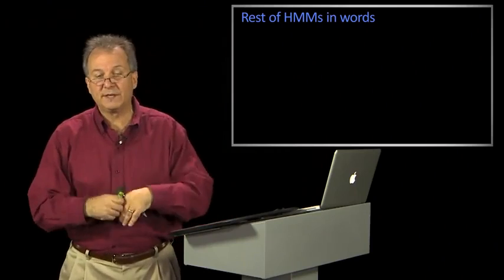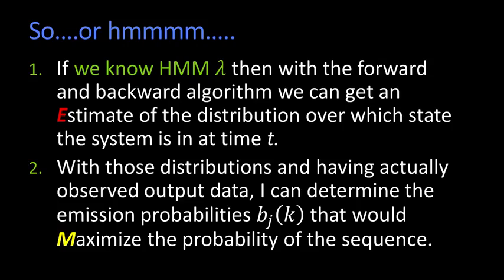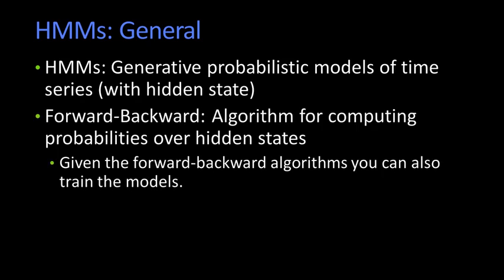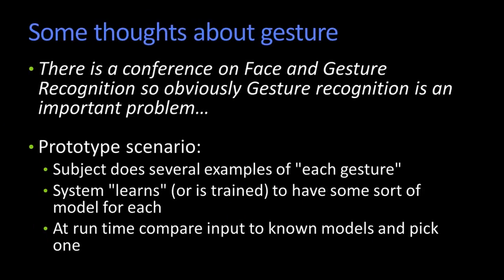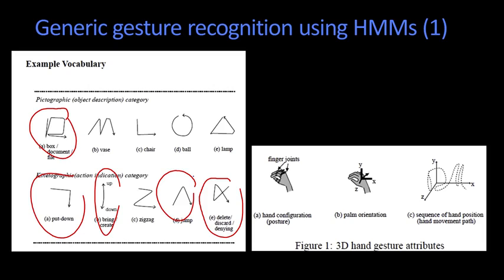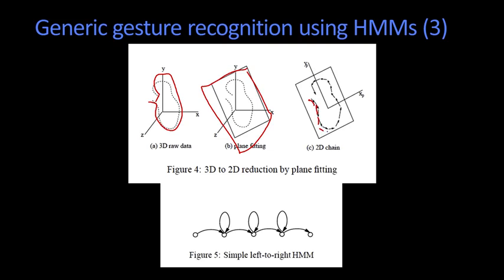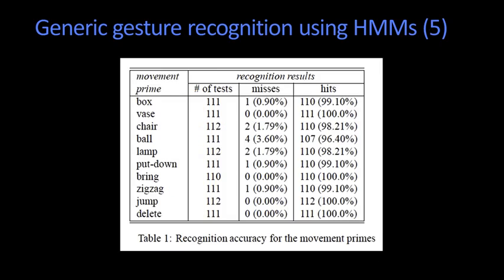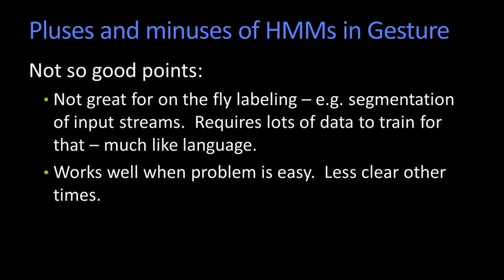Computer Vision Aaron Bobick 363 847 069